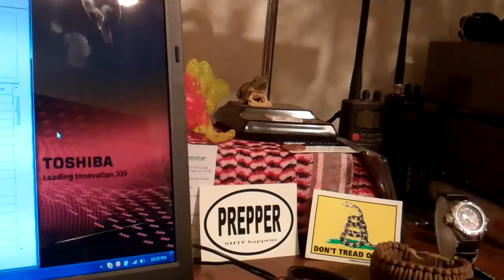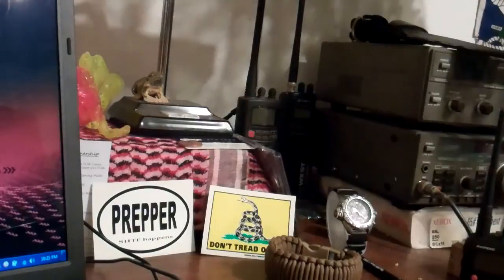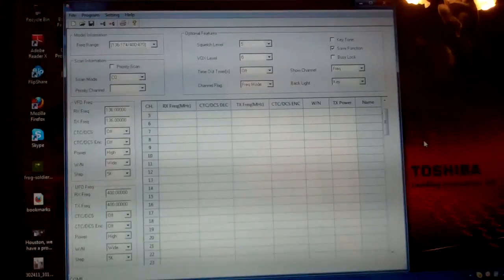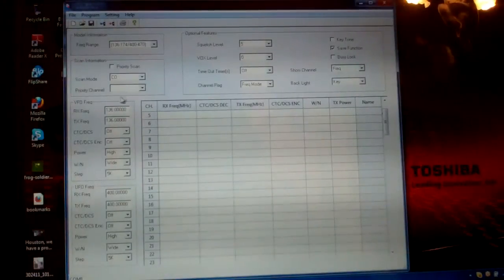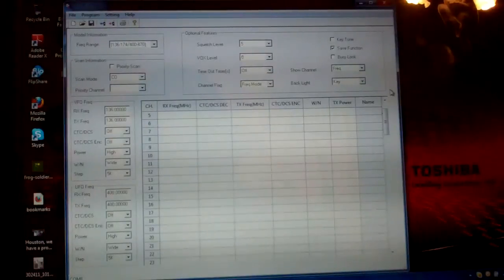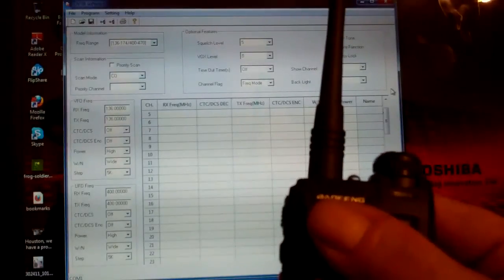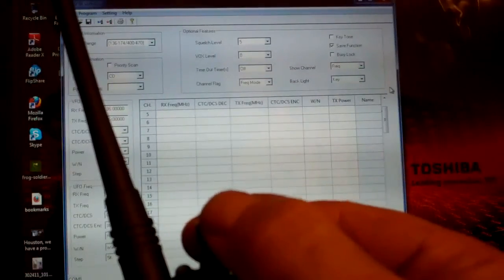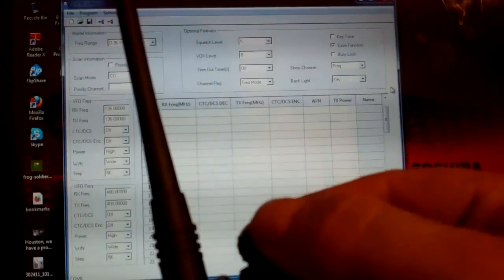Baofeng UV-3R. Part 2.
Part 2 of my experience learning about HAM radio using the Baofeng UV-3R handhled tranciever. The radio set up w/the data cable and com
My Svengali..92Scalloped